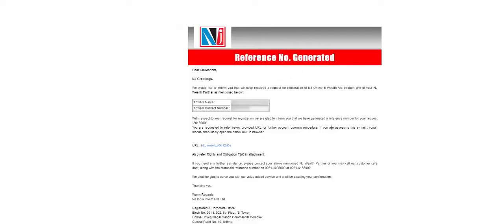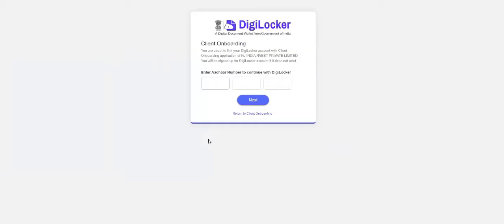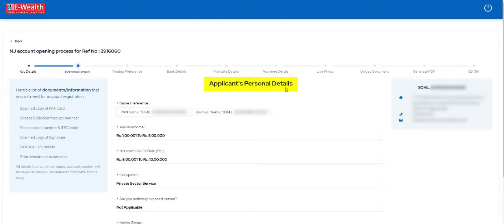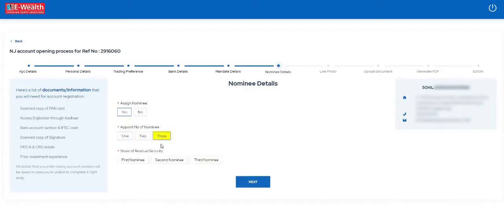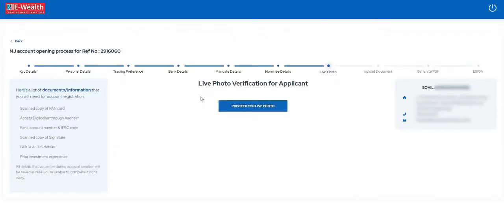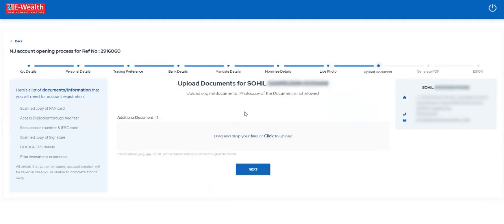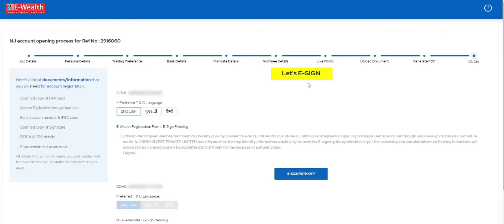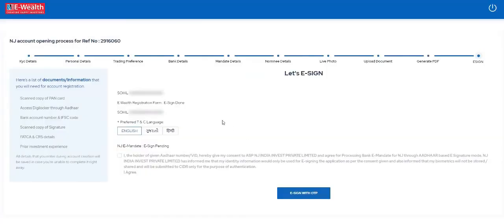How To Open Account in NJ Wealth | NJ Wealth Account Opening Process | ShreeFinancePlus007